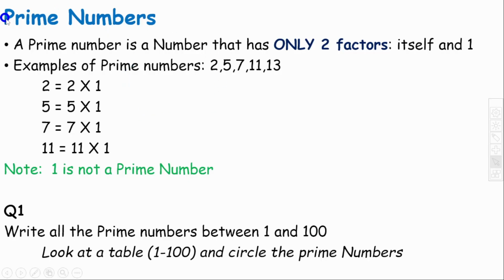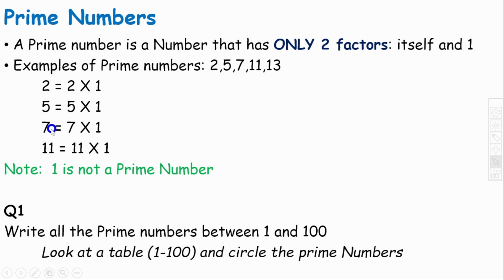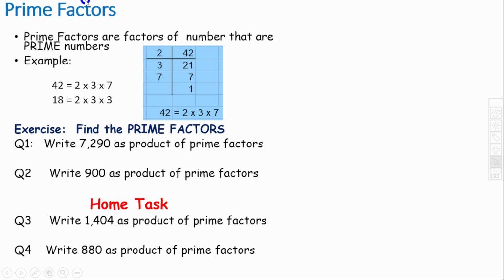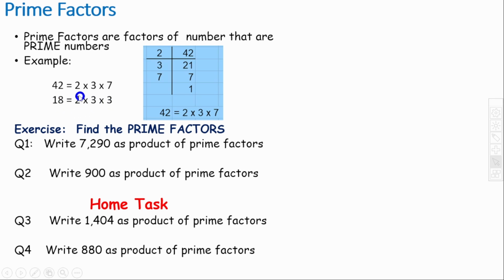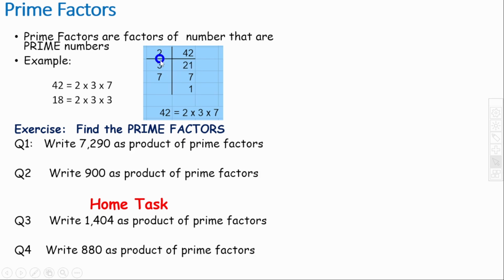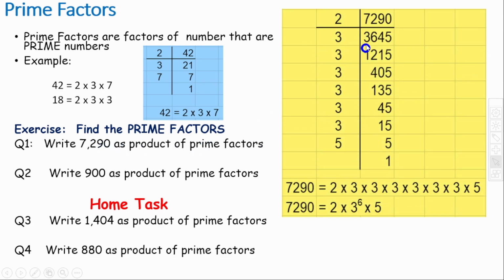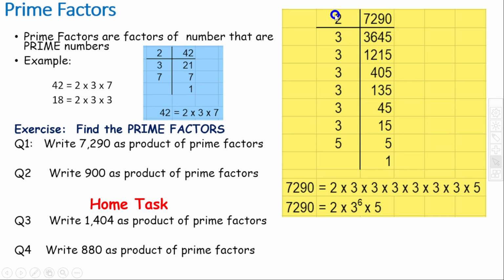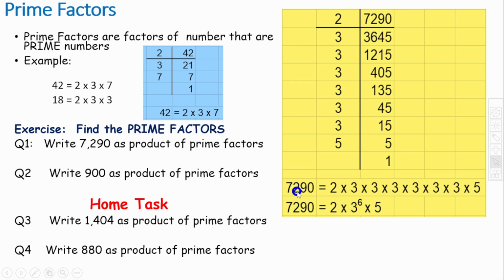How to Find the Factors and Prime factors of Numbers (Part 2)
How to Find the Factors and Prime Factors of Numbers (Part 2)  video:

In this video, Uncle Dj will continue to explore How to find  Prime Factors of Numbers

Happy Learning.